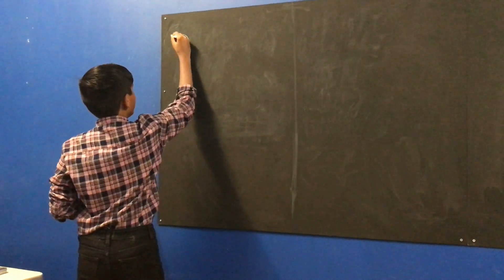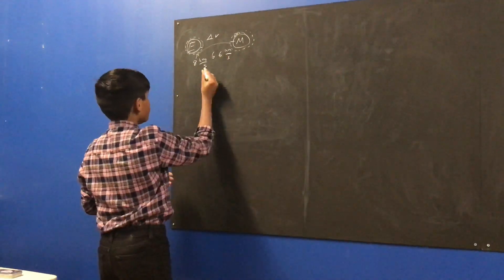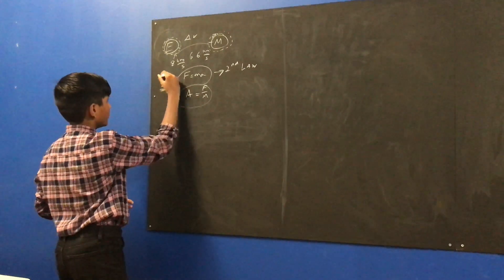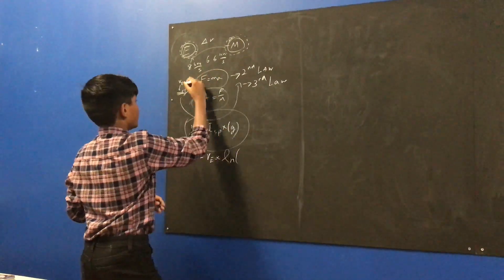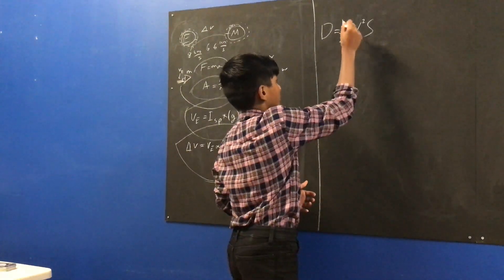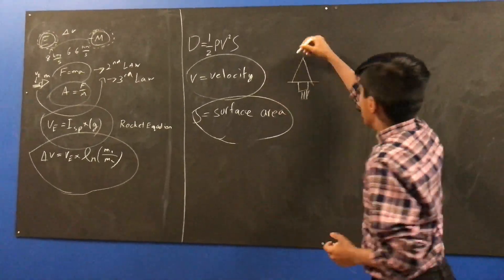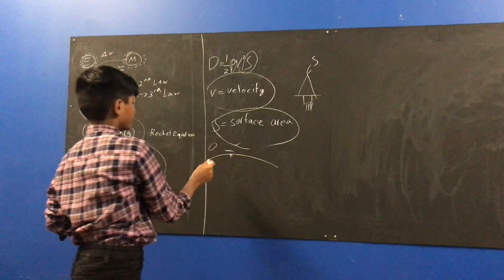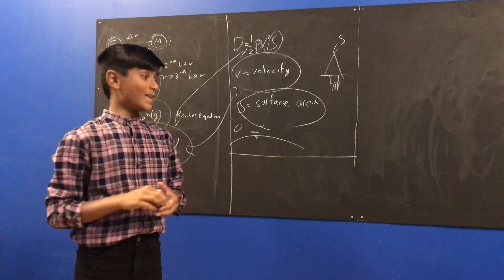The MOST IMPORANT equations | Rocket science #2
These 2 equations are very important when designing a rocket.